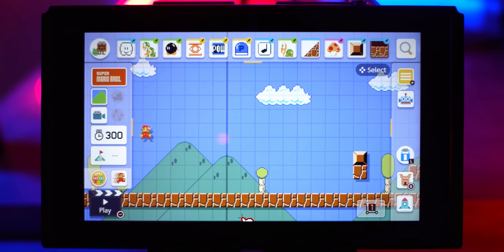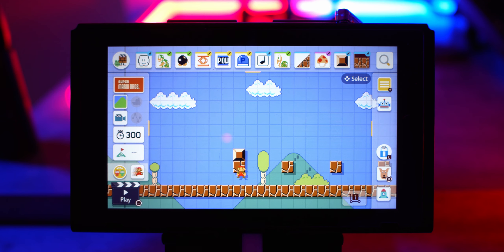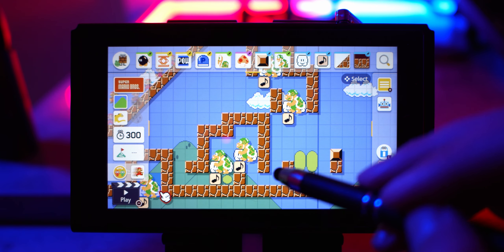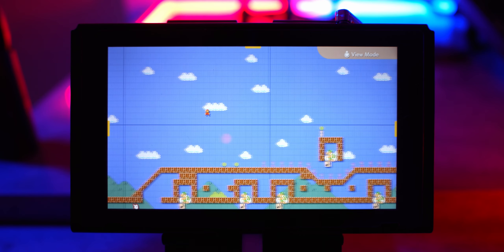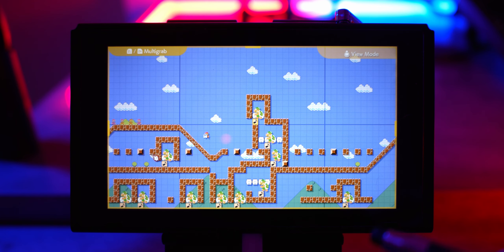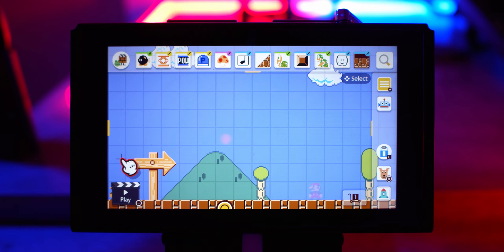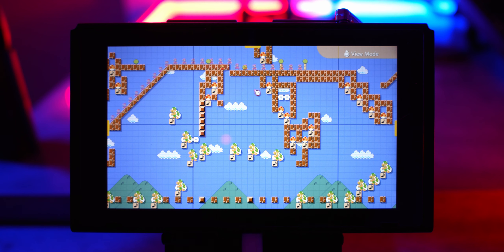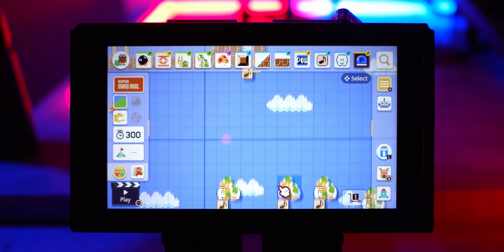Making MORE Music in Super Mario Maker 2!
I made more music in Mario Maker 2 on Nintendo Switch and it was actually pretty good.

COURSE ID: S7K-401-SXF